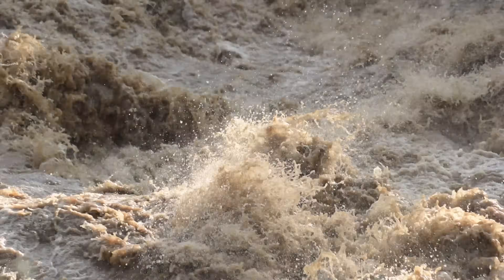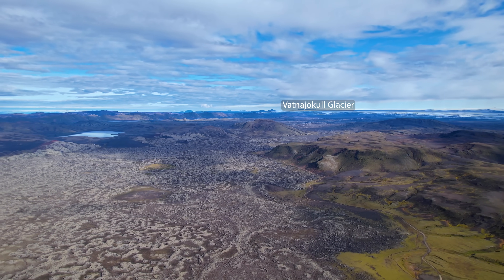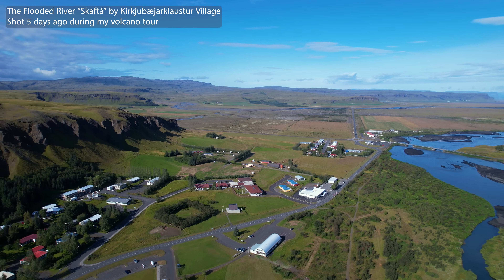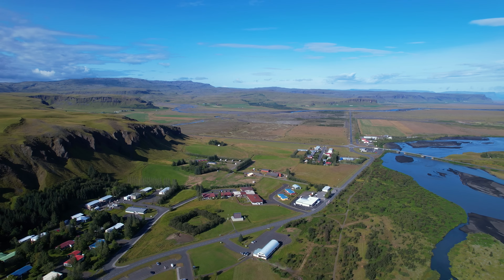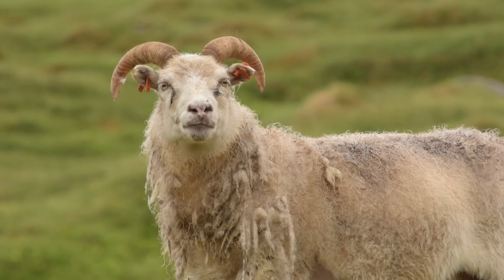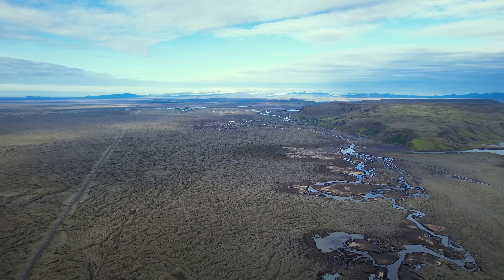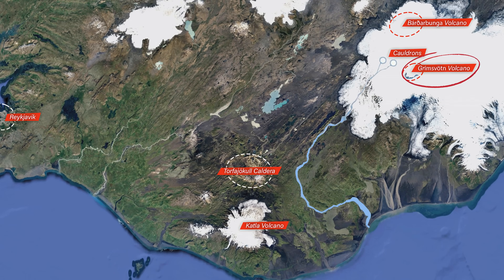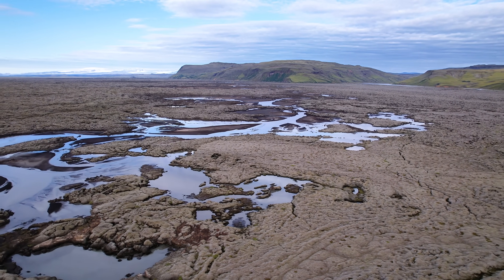Glacier Outburst Flood from Vatnajokull in Iceland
The Glacial Outburst Flood in the river Skaftá could trigger a larger chain of event under Vatnajökull Glacier but things look calm now and the nearby roads have been opened for traffic again. It therefore looks as we got lucky with the 2023 "Skaftárhlaup" as those floods in the river Skaftá are called here in Iceland

Stock Photos and videoclips.

Coming to Iceland? - Travel ideas from Reykjavik